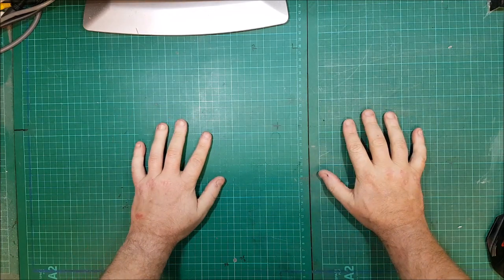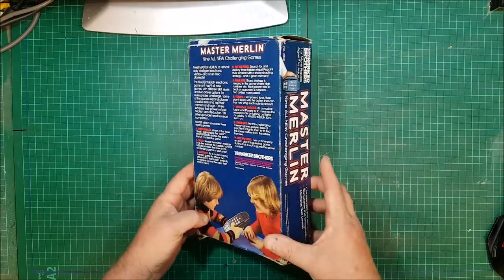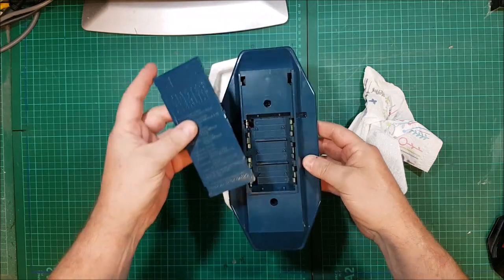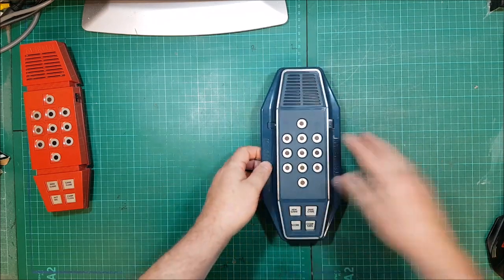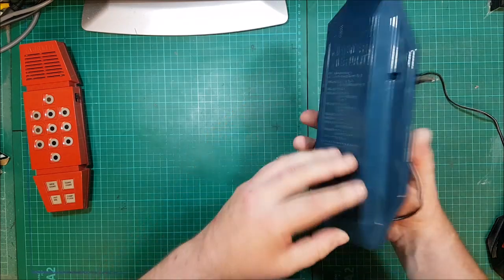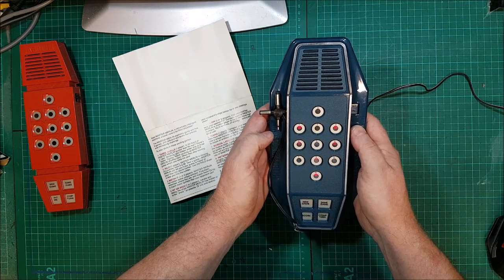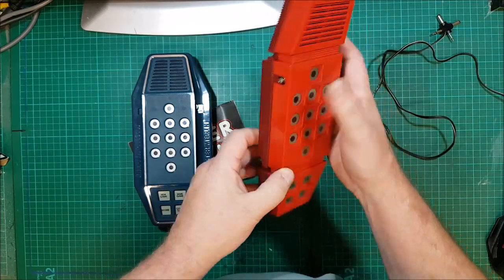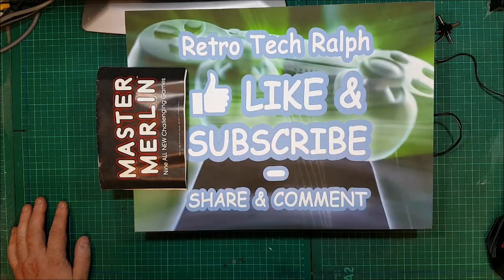Master Merlin Electronic Handheld 80's Toy Review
Master Merlin gets a review and compare to the original.